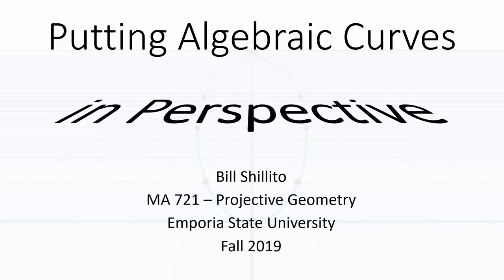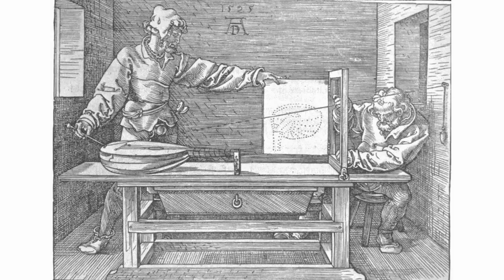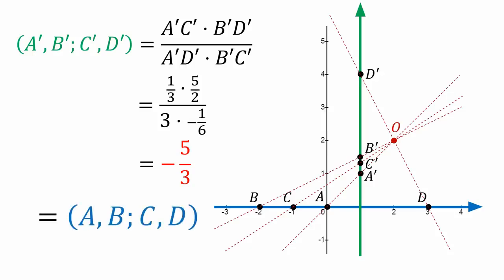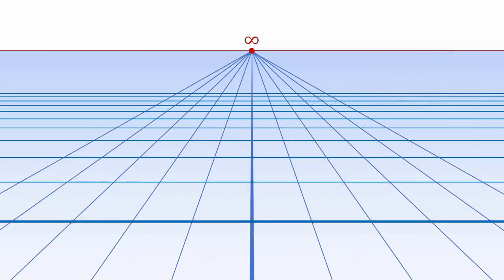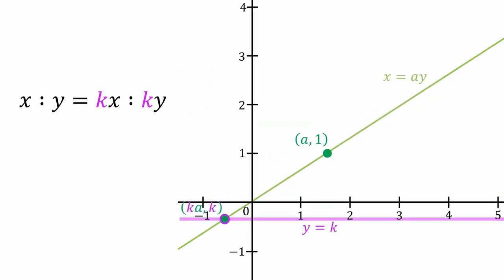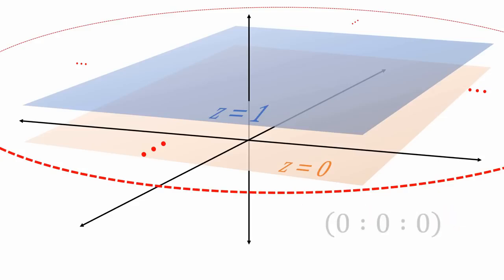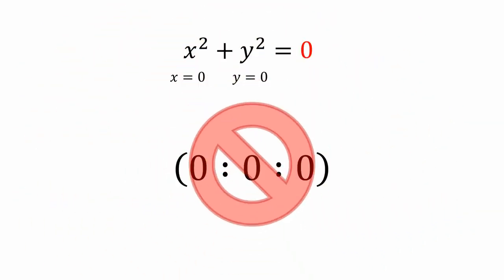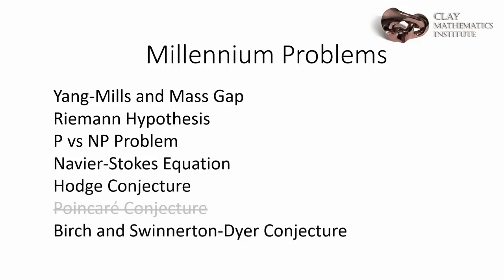Отображение алгебраических кривых в перспективе